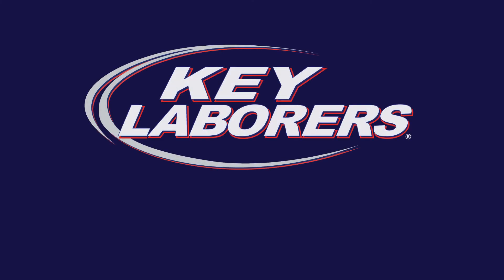Spiritual Buddies- Too Light/Too Heavy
Not too heavy, not too light. Key laborers, the difference is accountability.